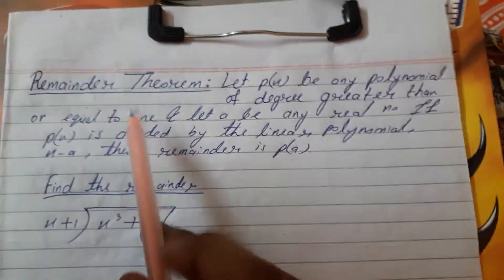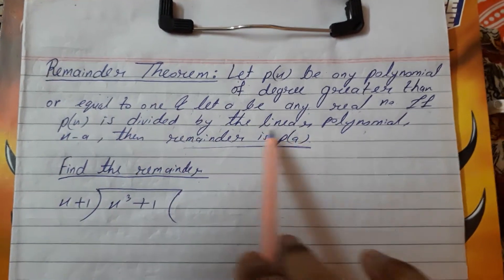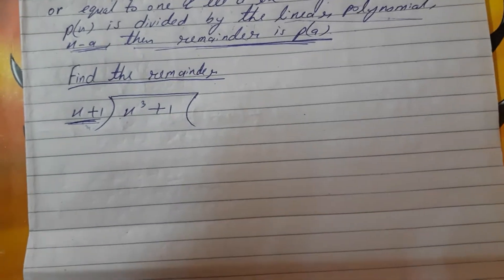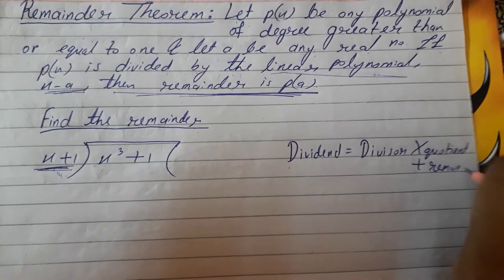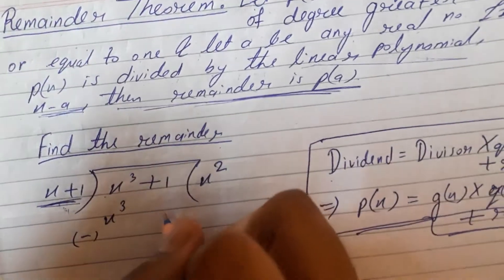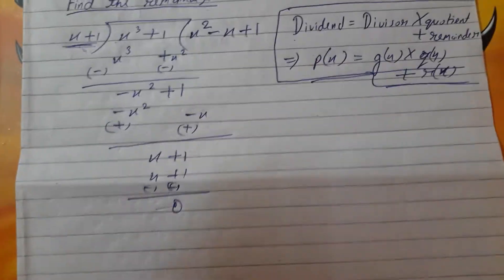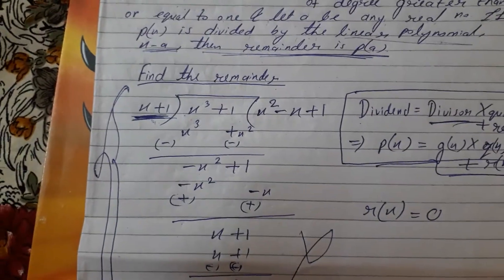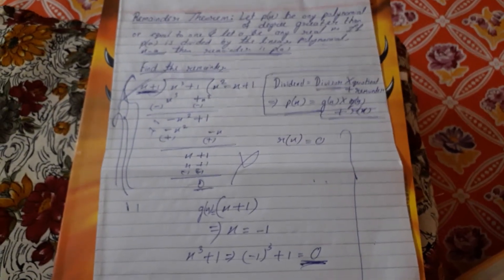Polynomials--Remainder Theorem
Hello students
Today I will be going to teach you Remainder Theorem --plz understand well and practice more sums on these .